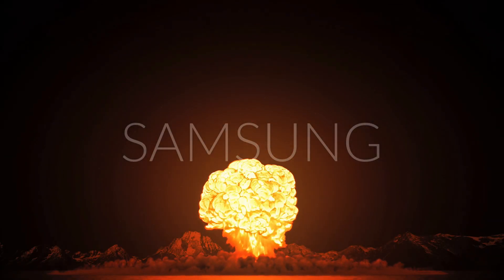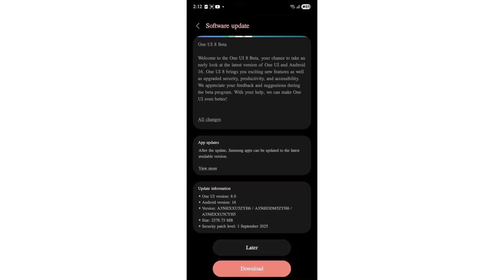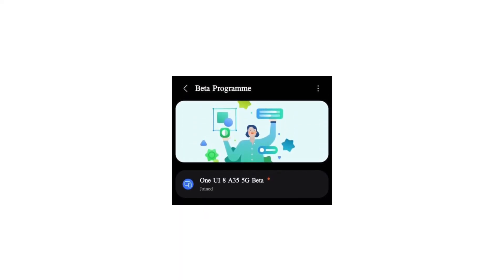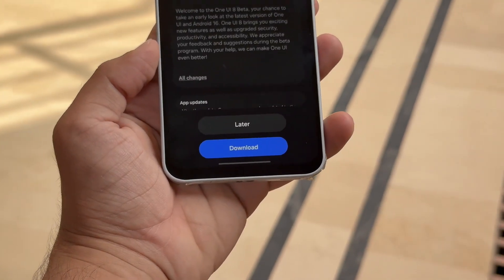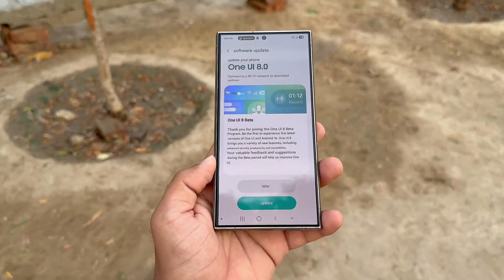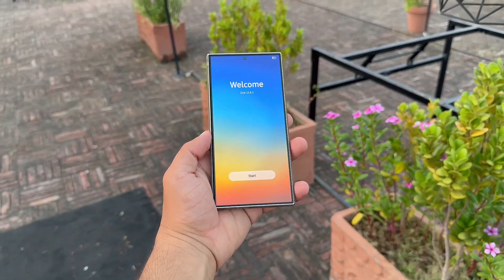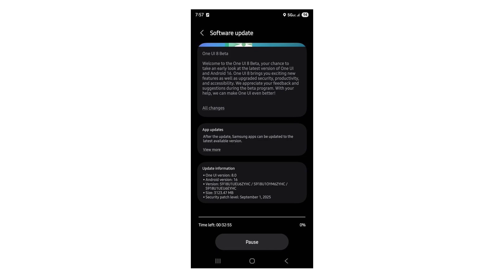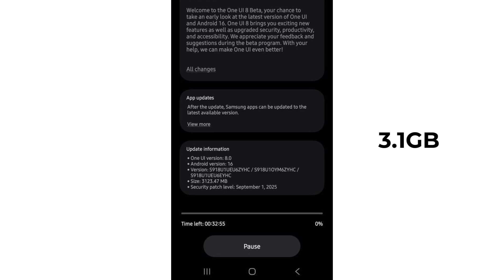Samsung One UI 8 - OFFICIAL UPDATE IS HERE!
🚀 Galaxy A35 & A36 officially get One UI 8 Beta with Android 16 and new AI features!
Early access is here with September 2025 patch — here’s what’s new.

PEACE!!